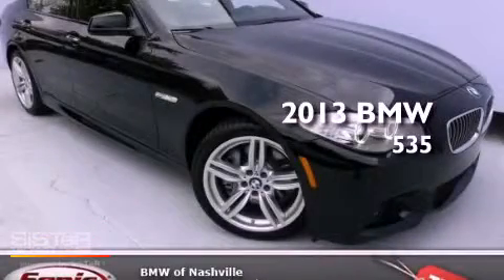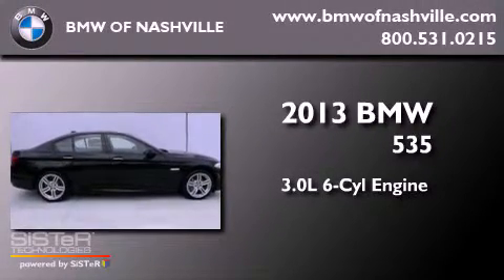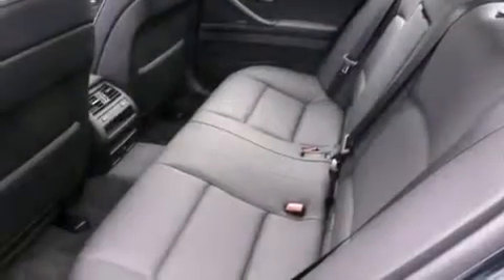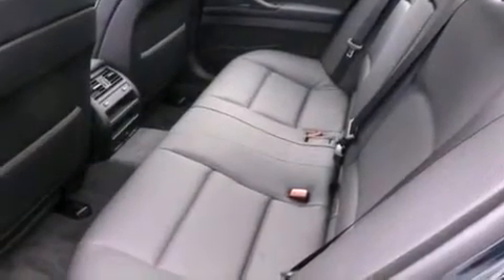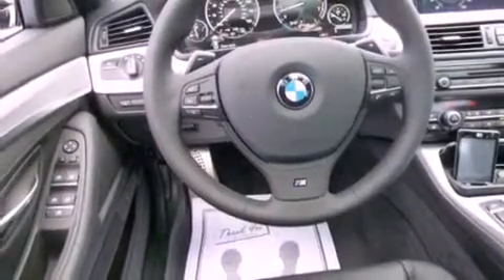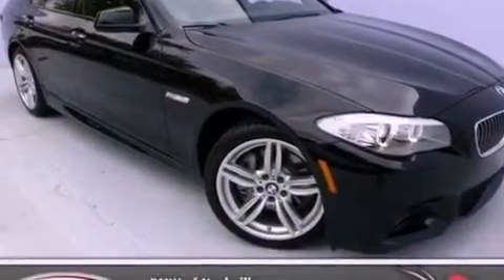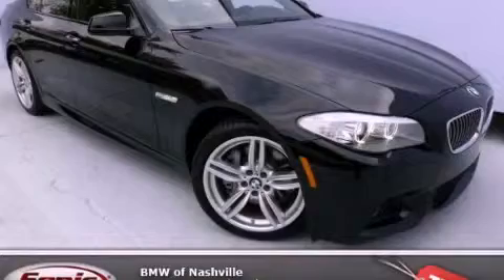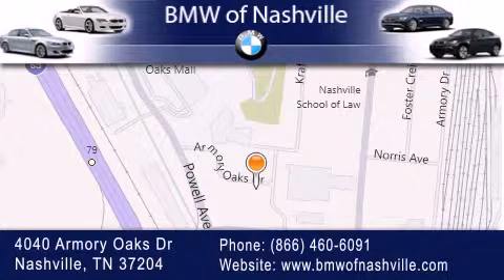2013 BMW 535 Nashville TN 37204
Year : 2013
 Make : BMW
 Model : 535
 Engine : 3.0L I-6 cyl
 Trans . : 8-Speed Automatic
 Exterior : Jet Black

 Interior : Black

 2013 BMW 535 Nashville TN